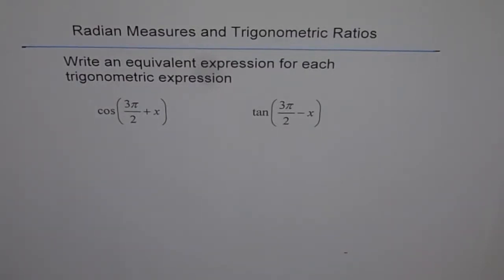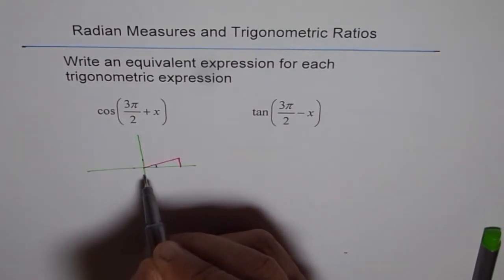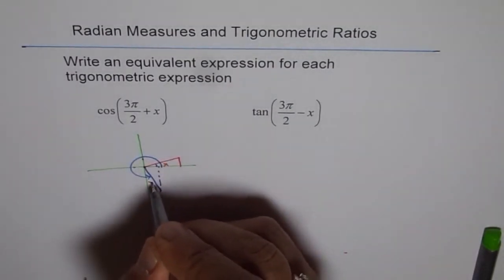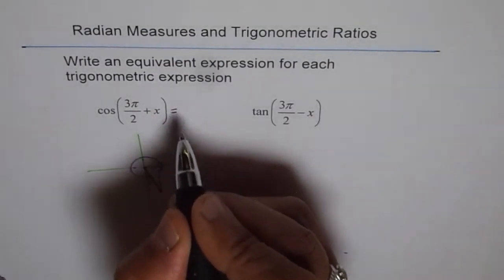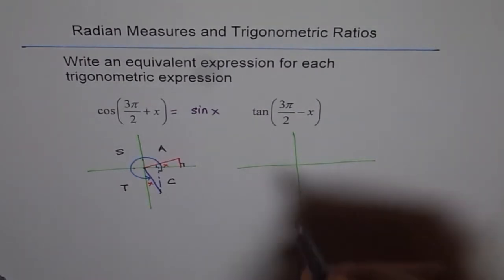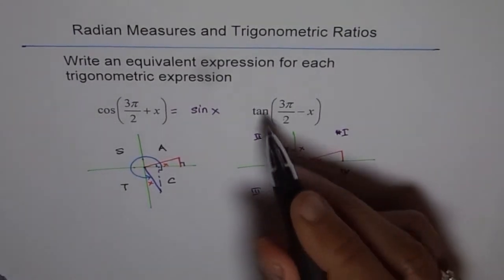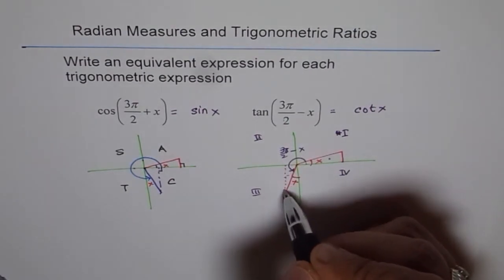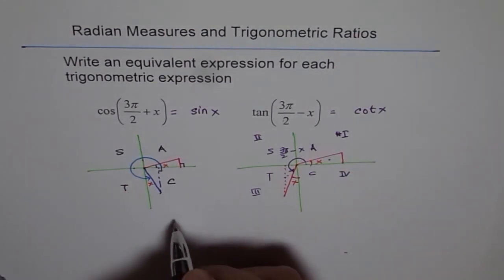Equivalent Co Function Expression Test tangent and cosine